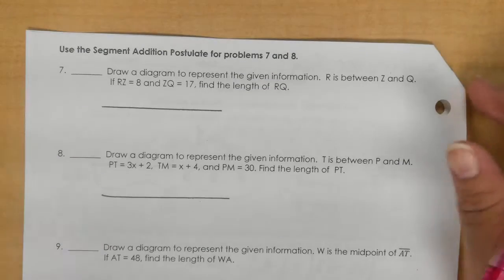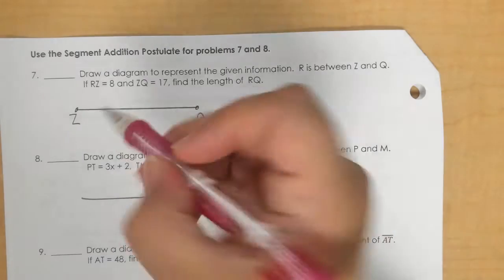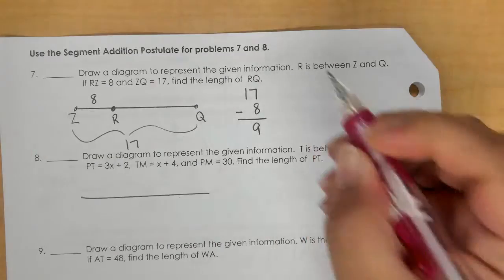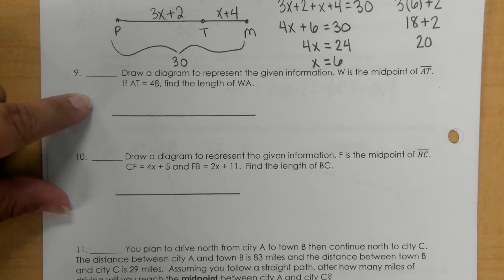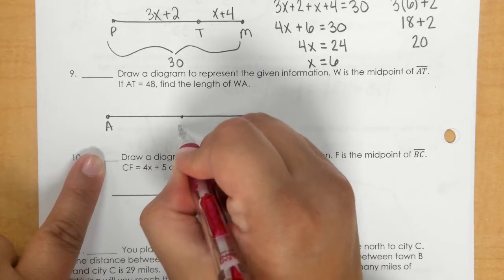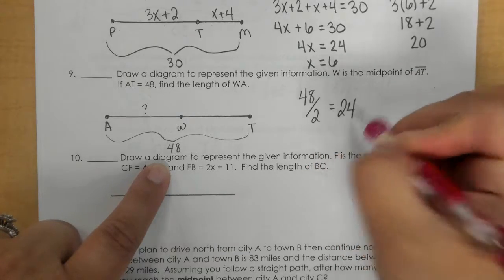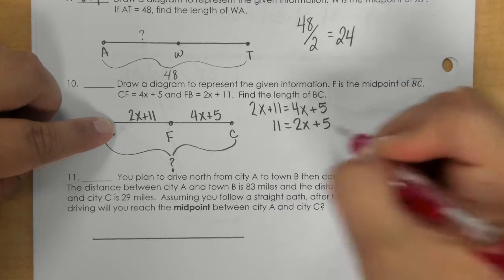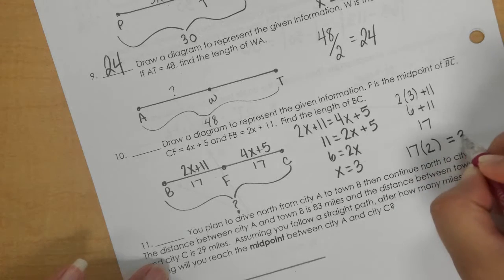Geom - Unit 1 Review #7 - 11